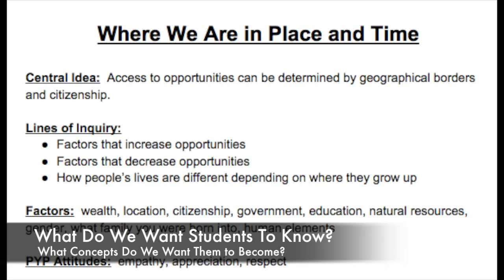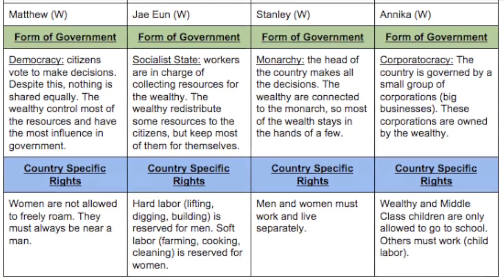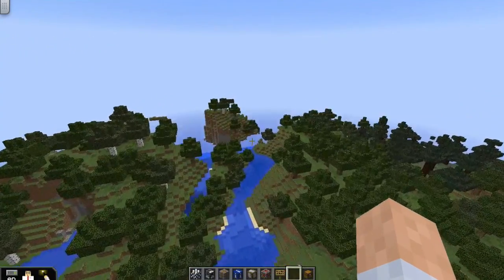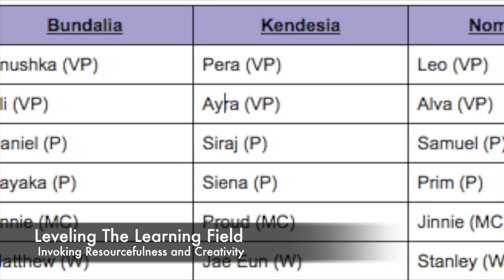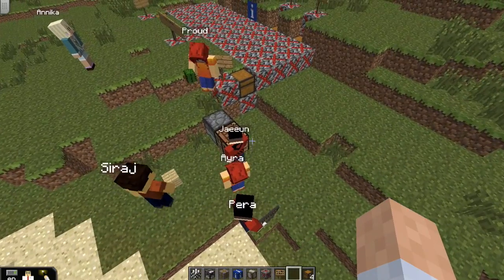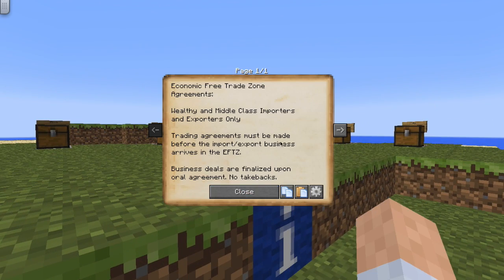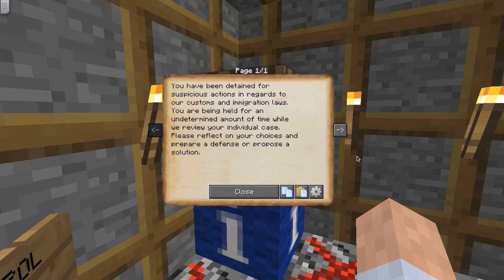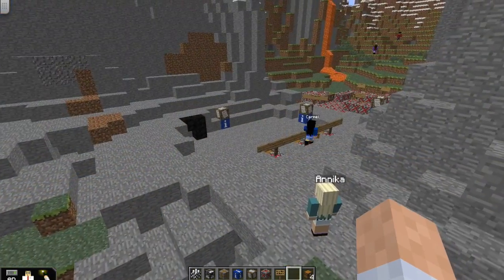Where We Are in Place and Time--MinecraftEdu in 4RW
This is a video overview of the learning engagement that was created for students in 4RW. The power behind this learning engagement was rooted in the story conveyed to the students to make their virtual experience as realistic and emotive as possible. This video is a sampling of the story students entered into when they embarked into this MCEdu world.